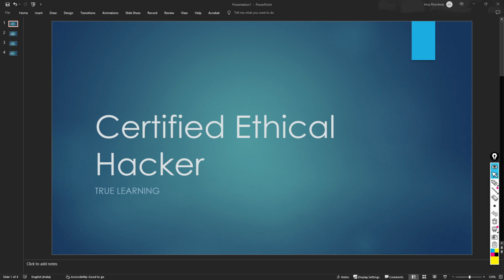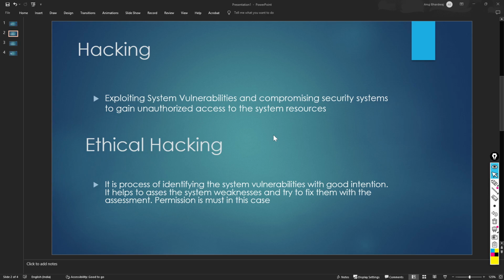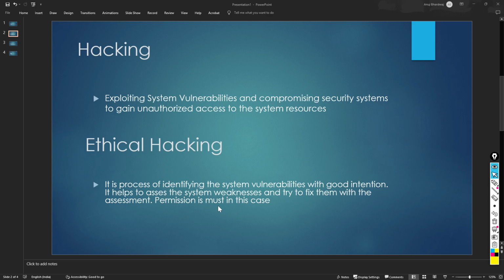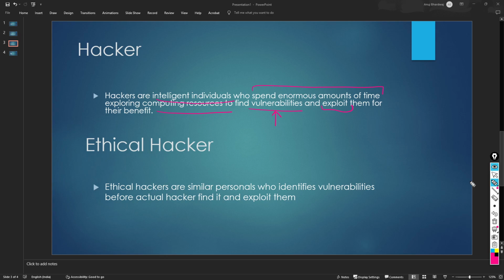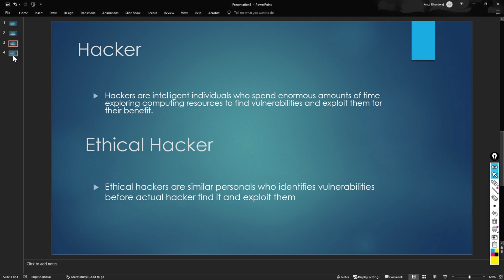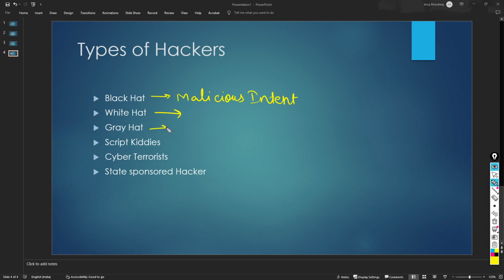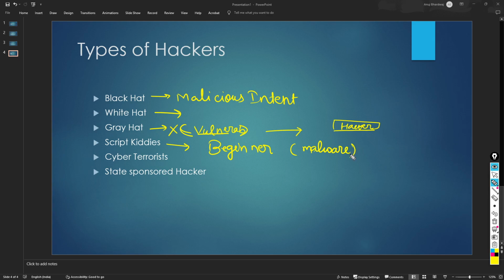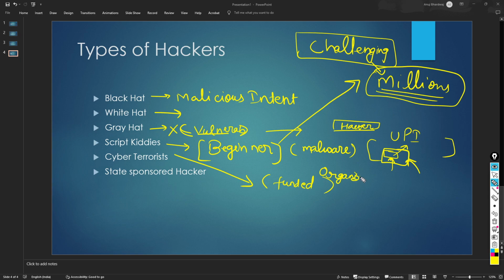What is Hacking ? | Certified Ethical Hacker Course | Session 1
Unleash the career in Cybersecurity, become certified Ethical Hacker.
This is going to be full course on Certified Ethical Hacker series.
CEH Full course.